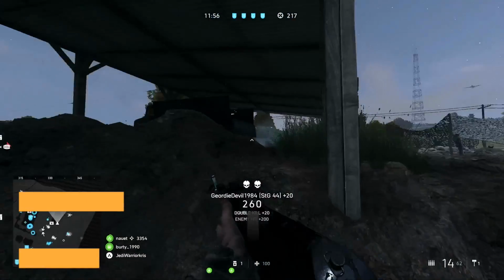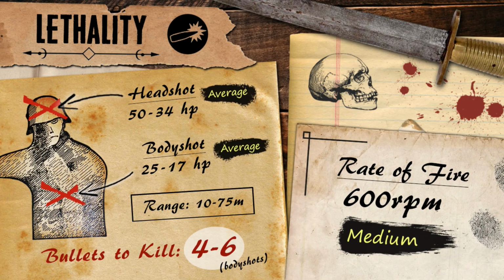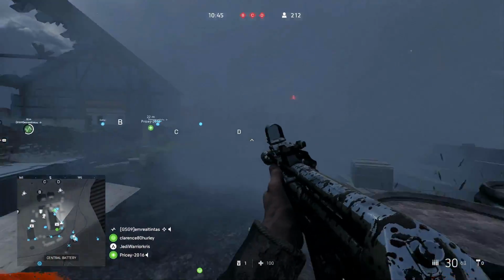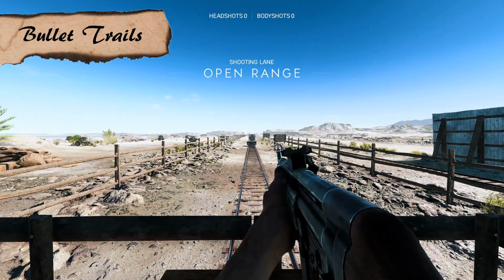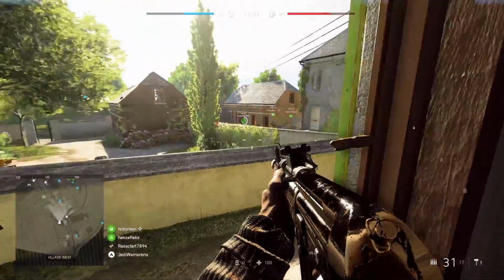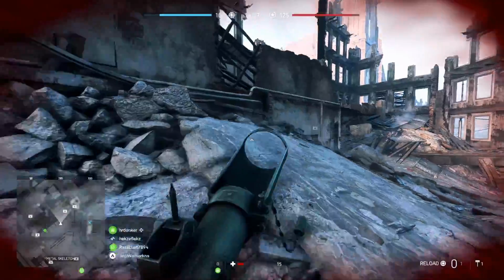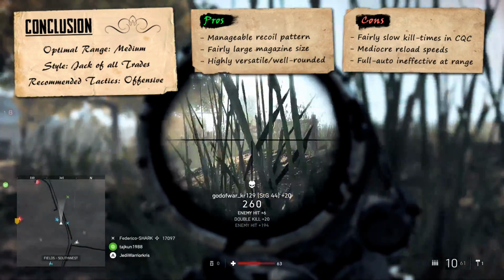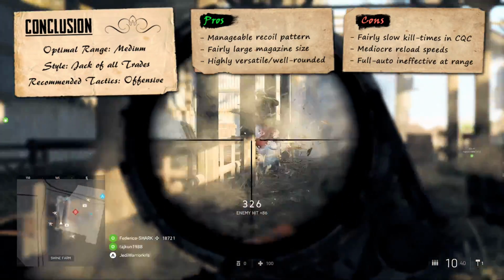Battlefield 5: STG 44 REVIEW ~ BF5 Weapon Guide (BFV)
Battlefield 5 STG 44 weapon guide for assault class, including info, tips + tricks, bf5 best gun upgrades (specializations) stats, history + STG 44 gameplay. (Battlefield 5 gameplay shown - PS4 Pro)

The STG 44 in Battlefield 5 is a primary weapon (Assault Rifle - sniper) for the assault class. Its unlocked at rank 13, and can be used in BF5 multiplayer. Best gun skill tree (specializations) included. This guide includes stats, tips and tricks for BF5, and might help you get the STG 44 Proficiency and STG 44 Mastery Assignments to unlock mint and gold skins for that weapon.

New BF5 weapons will be added over time and will have their own guides, Including ToW guns (ToW weapons)

BF5: STG 44 GUIDE ~ Battlefield 5 Weapons - Stats, Tips + Best Gun Upgrades - Battlefield 5 Gameplay (BFV)

*All Battlefield 5 Gameplay captured on PS4 Pro

For more videos, including weapon guides on new guns, information, BF5 best guns, BF5 tips, tricks, reviews, top 10 lists and gameplay focusing on multiplayer games such as Battlefield 5 / Battlefield V (BFV) and other Battlefield games such as Battlefield 1 (BF1), subscribe to stay posted for new content coming in the future!

Battlefield V / Battlefield 5 Video Game Guide ( BFV / BF5 PS4 Pro Gameplay ) New Weapons in Battlefield 5 coming soon!